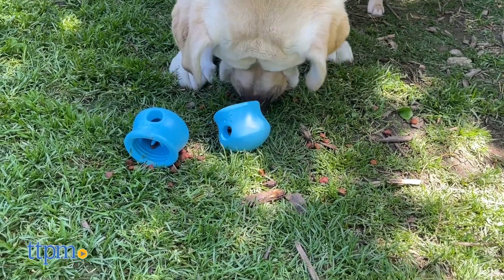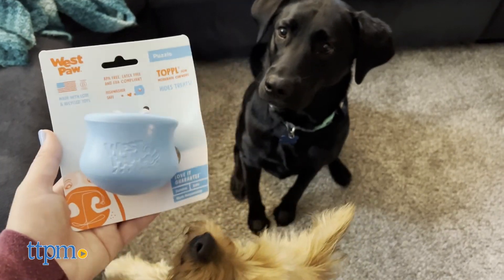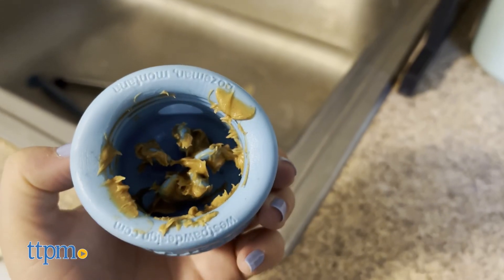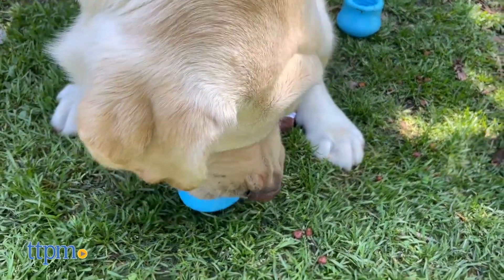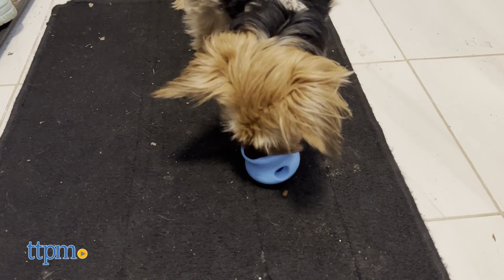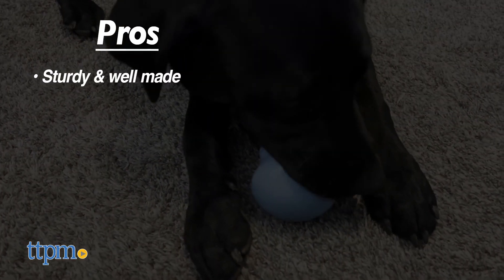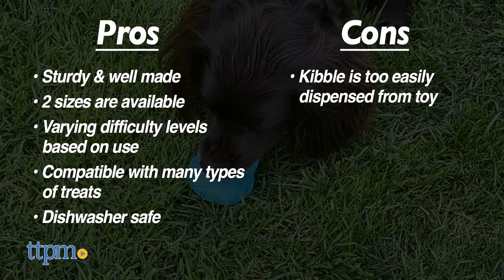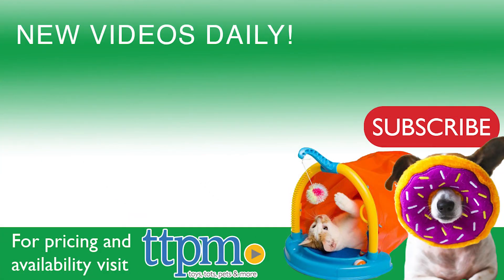Toppl Treat Dispensing Dog Toy from West Paw Review!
Treat dispensers have become a staple in the world of dog toys, but there's always room to grow! Today we're taking a look at the Toppl Treat Dispenser Toy from West Paw. For full review and shopping info

Product Info: The West Paw Toppl is a rounded toy with one large opening on top, and two smaller ones on the side. It's designed to receive and hold treats inside until it is nudged or otherwise moved in some way. The toy actually comes in two sizes, small and large. The small and the large versions can be combined to make an even more challenging toy.